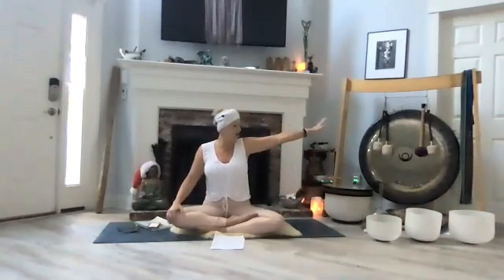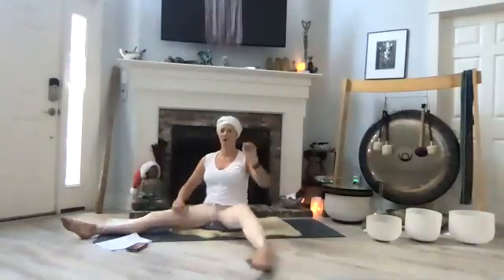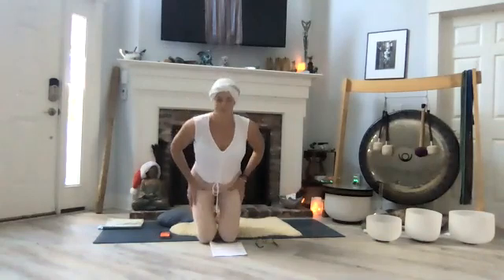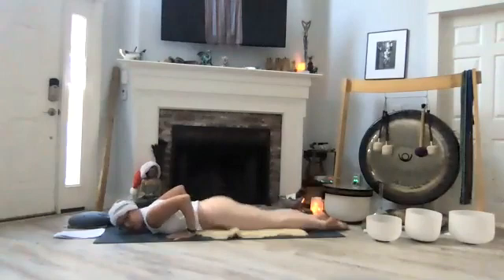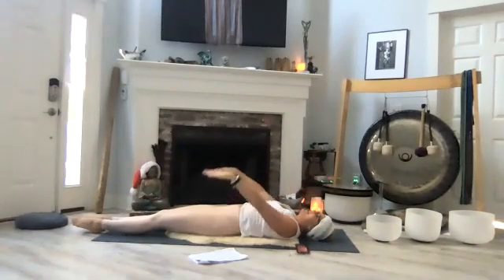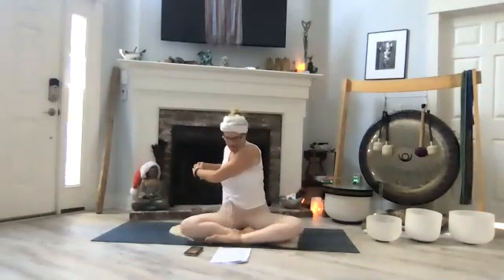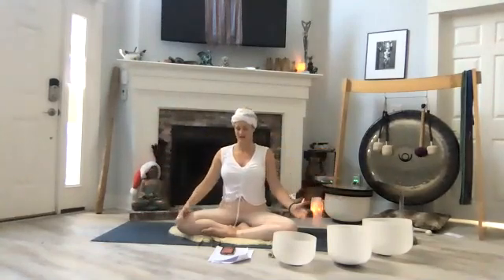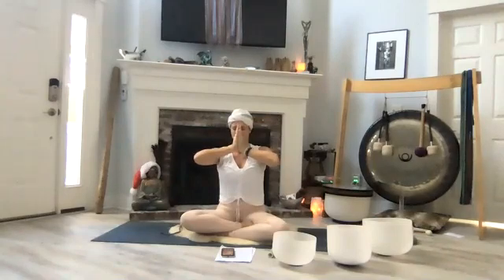Create a Synergistic Healing Effect / 90min Kriya: Elimination & Circulation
Like a symphony, this Kriya is composed of many postures whose individual effects and actions work together, like a symphony, to create a synergistic healing effect. Remember, the macrocosm is reelected in the microcosm, ie the universe is reflected in your body, in your cells. This Kriya helps to cal the mind, so you can tap into your intuition as it cleans the body of toxins and stimulates the lymphatic system. Beautiful, clearing and inspiring. A perfect set for all ages and abilities.

Take your time, make it a flow and work only to your own ability. Take it easy and enjoy yourself...

I would love to hear from you or see you LIVE in class M/W/F at 8:30am EST.